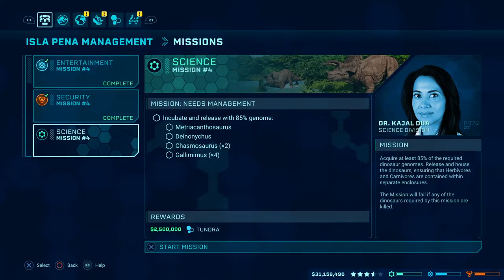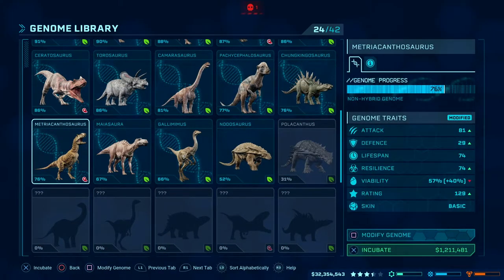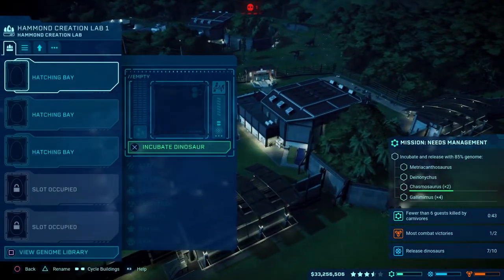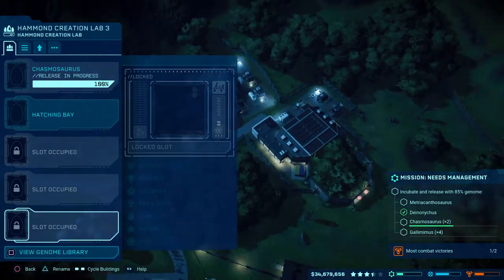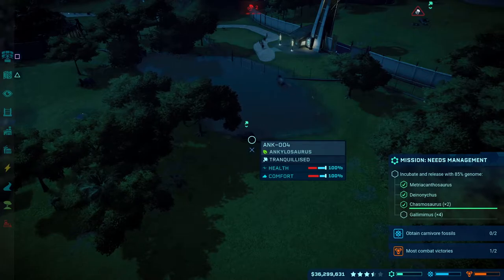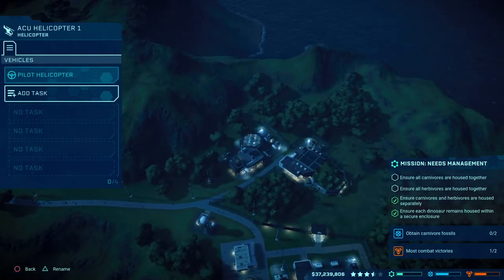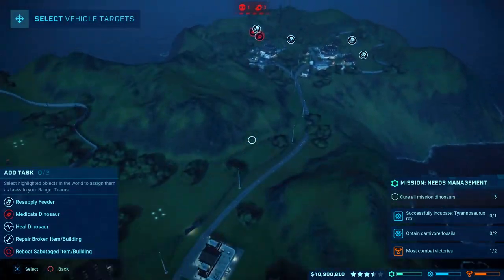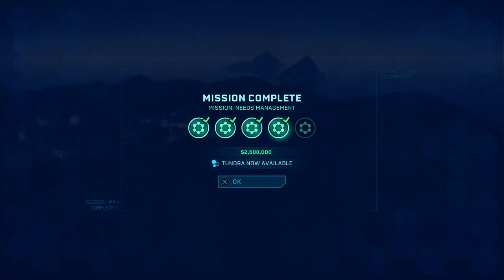Jurassic World Evolution Needs Management - Walkthrough part 18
In our Jurassic World Evolution walkthrough part 18, we do a little Needs Management for the 4th Science Division mission. You’ll need four different dinosaur species with multiples of a couple of the requirements, but you’ll need them all to have a genome of 85%. You might need to send out some expeditions for more fossils before you can incubate, hatch and release, but that shouldn’t take too much time. However, once you do get them out and about, you’ll need to house the carnivores with the carnivores and the herbivores with the herbivores without letting any out to complete the Needs Management mission.

You can read more about Jurassic World Evolution

You can also kick off our full walkthrough guide from the very beginning with our opening video This is part 18 of our walkthrough for the dinosaur builder, so you’ll be able to tune if for the rest of the videos with the links at the end of the video.